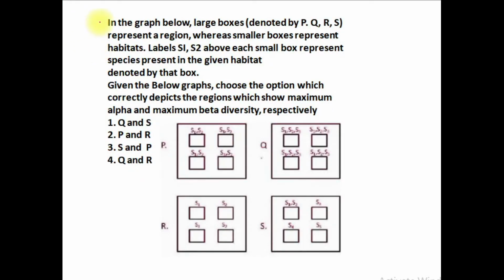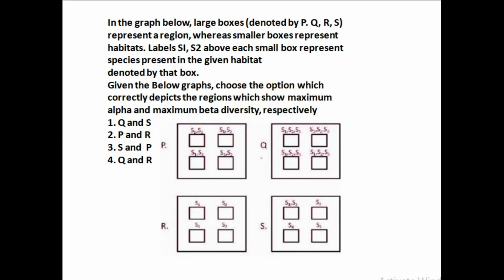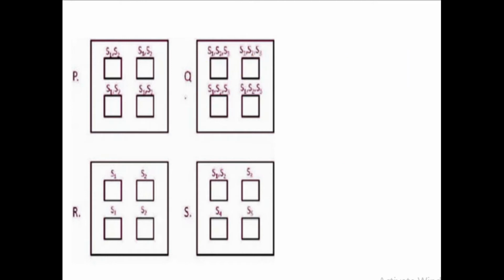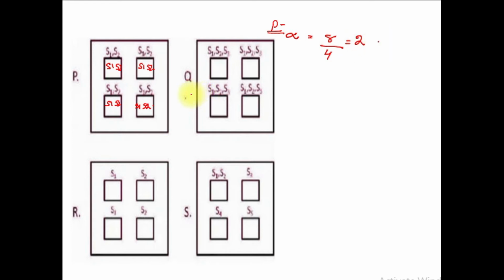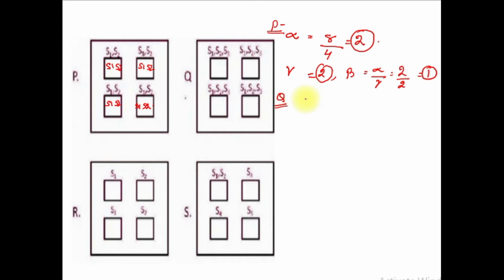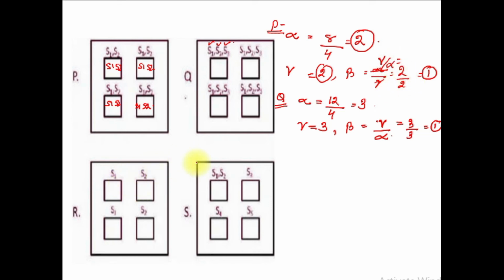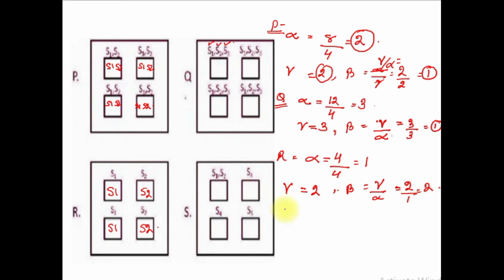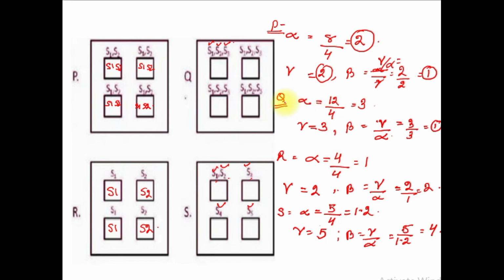Alpha beta and gamma diversity Important question part 12